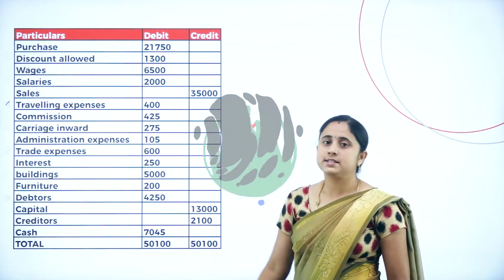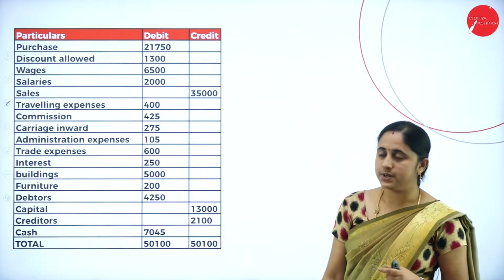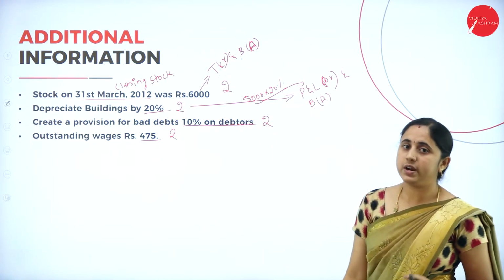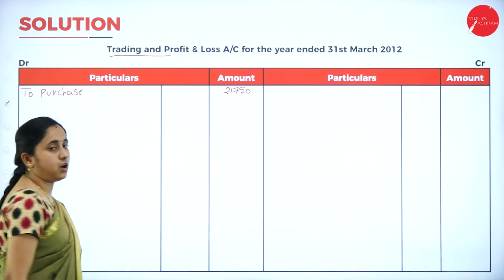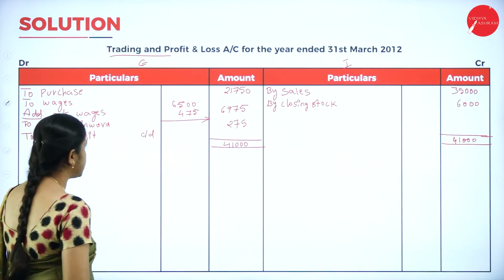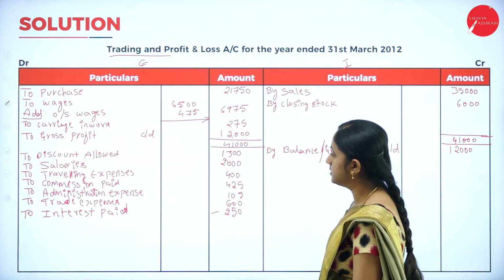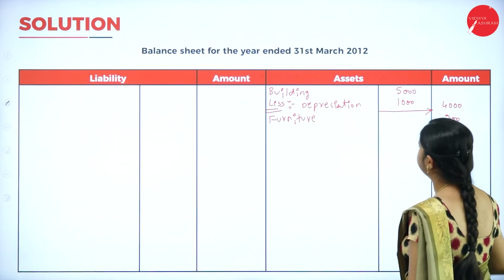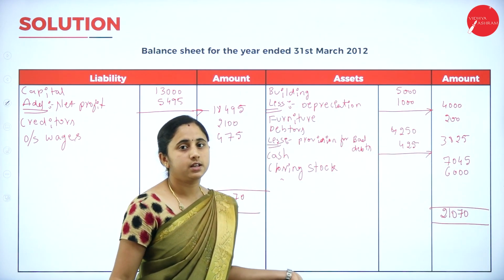DAY 10 | ACCOUNTING | III SEM | B.C.A | FINAL ACCOUNTS OF A SOLE TRADER | L10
Course : B.C.A
Semester : III SEM
Subject : ACCOUNTING
Chapter Name : FINAL ACCOUNTS OF A SOLE TRADER
Lecture : 10